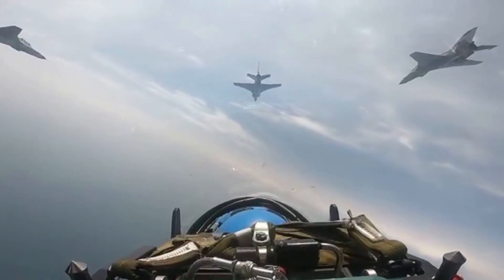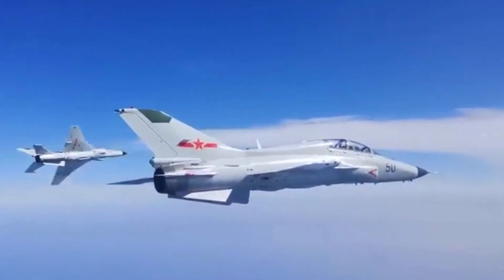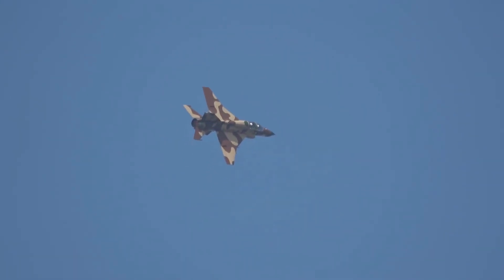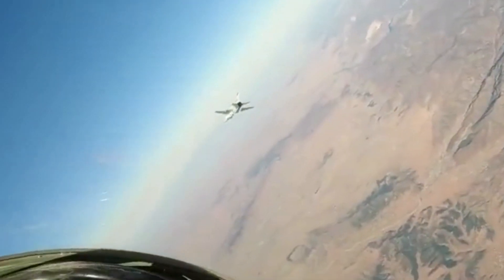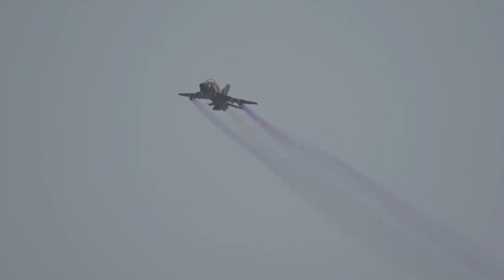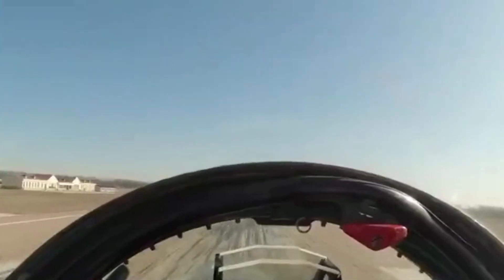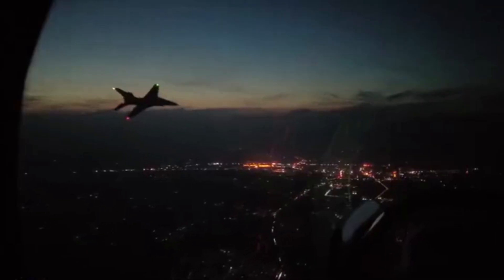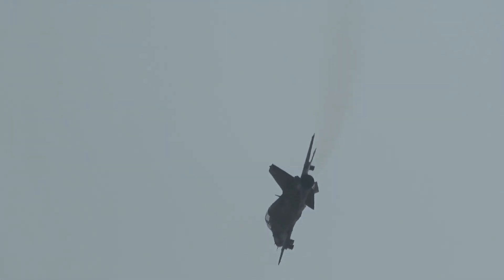China's Super Mig-21: Success or Failure? Why JL-9 trainer can't fly like an advanced fighter?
In early 21st century, China designed and built a fighter trainer aircraft, it is described as a super Mig-21, possibly the most powerful Mig-21 in the world.

The plane is called JL-9 trainer. It is an advance trainer or light attack aircraft, later it entered service in both Chinese Air Force and Navy. The plane is quite controversial, some people claim Chinese military wasted resources on a design way behind current technology, others argue JL-9 is reliable and can serve the military without relying on any imported engine or key components.

The design is based on FTC-2000 fighter, and closely resembling a two seat Mig-21 trainer jet except nose section.

The key difference is that JL-9 can house a small size pulse-doppler fire-control radar in the nose radar dome. It has upgraded avionics, can perform supersonic training missions, and has limited air defense and ground attack capability.

The JL-9 has an in-flight refueling probe. And it is fitted with double-delta wings to improve the aircraft’s angle of attack. However this plane’s flight performance can not possibly get close to J-10, J-11 or J-15. However, the JL-9 is 100% Chinese made, it has a very old WP-13F turbojet engine, while its main competitor, the L15 advanced trainer jet relies on Ukrainian turbofan. This means the JL-9 went into mass production, while the L15 trainer struggled for year, even though on paper it is the only suitable jet for today’s Chinese military.

The first JL-9 prototype took flight in December 2003. An upgraded version of the JL-9 equipped with a stability control augmentation system, and a microwave landing system. A naval version of the aircraft, incorporated with a tail hook, is now one of the main trainer for Chinese aircraft carrier pilots.

The JL-9 features an all digital cockpit, with three multifunctional displays, a head-up display, a radar warning receiver, electronic countermeasures and an electronic flight instrumentation system. It is equipped with databus that supports multiple types of weapons, including guided ammunitions. The plane can use medium range air to air missiles, and air to ground guided missiles.

Even though the JL-9 flight performance is at the same level as the Mig-21, but it is reliable and accessible, that is the reason it is now one of the key players in Chinese Air Force and Navy.

Photo and video: Wiki common, Yangshipin site, MoD China site